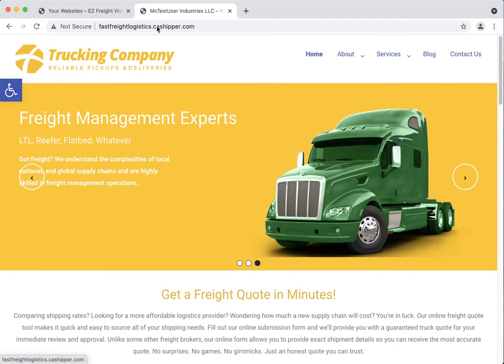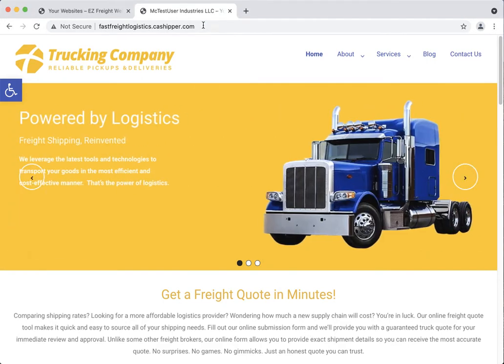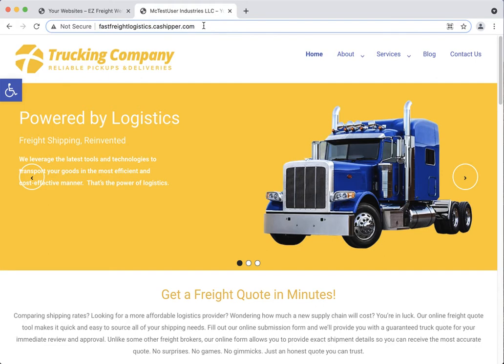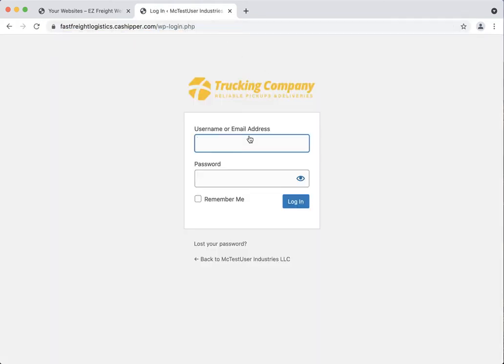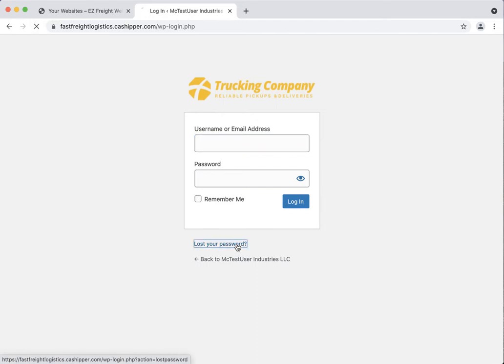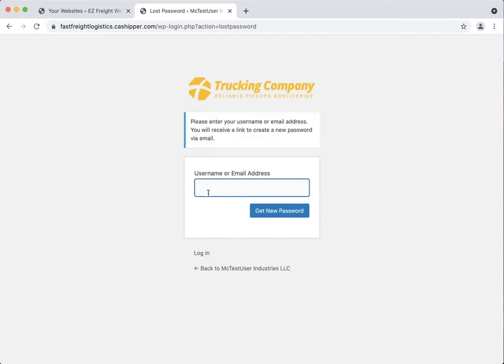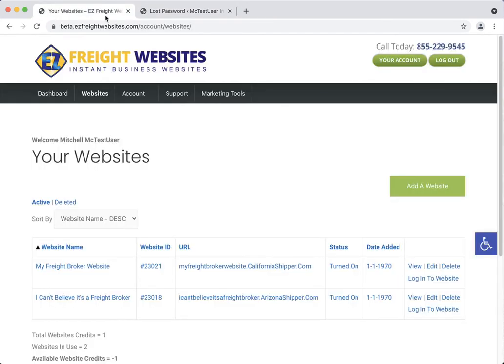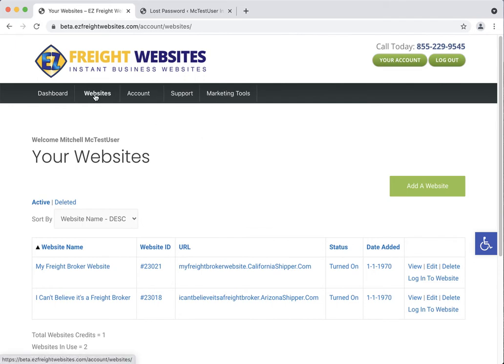Recover Your Lost Password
EZ Freight Websites - This video will show you what to do when you forget your password.